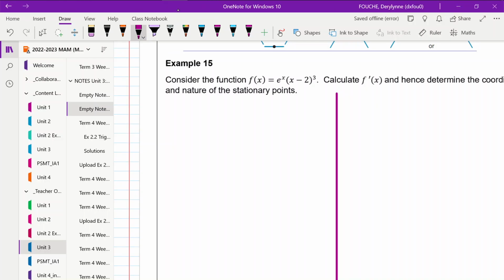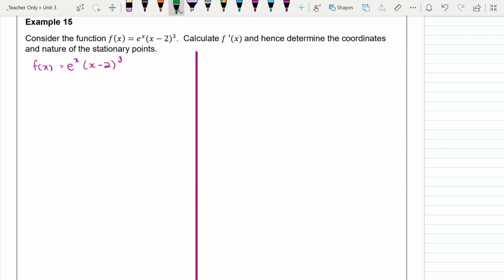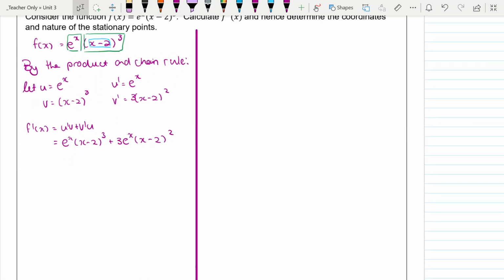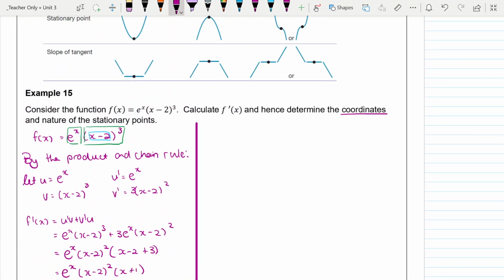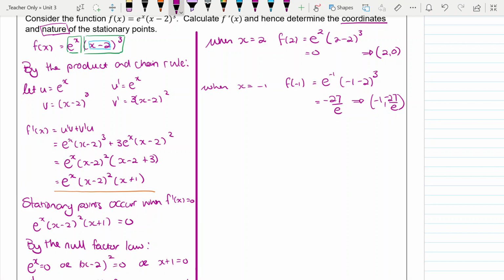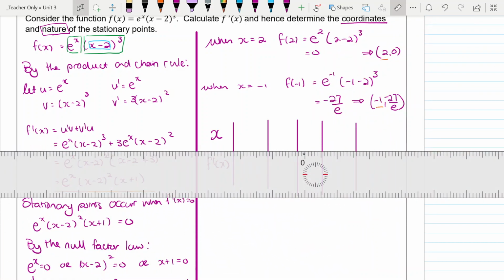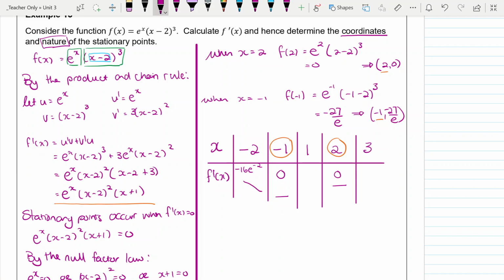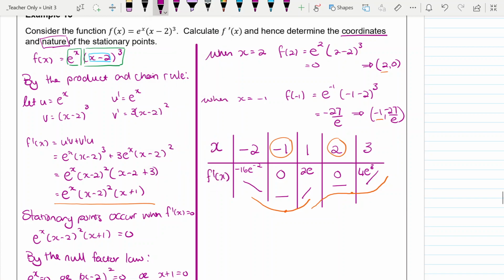Applications of derivatives eg15